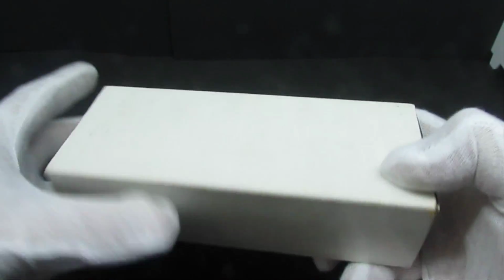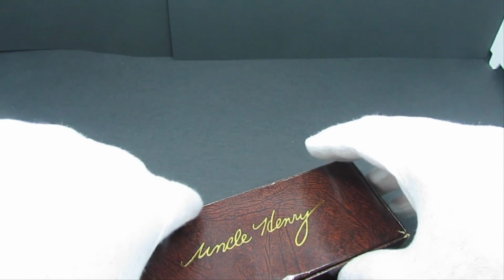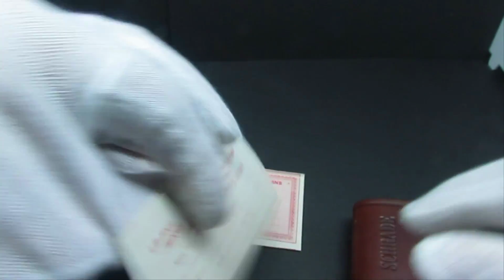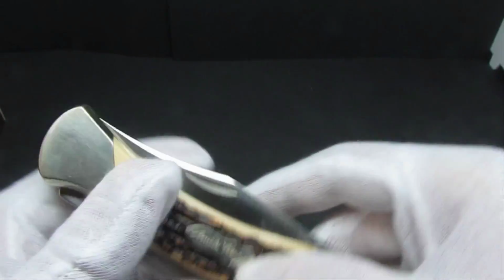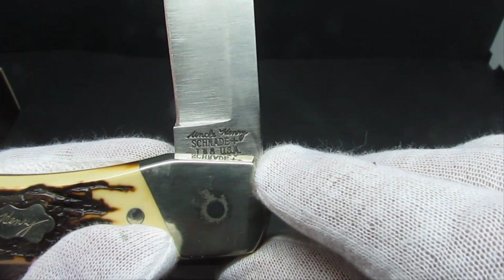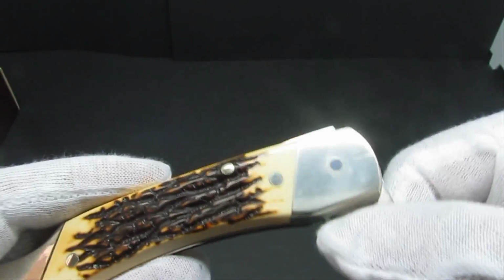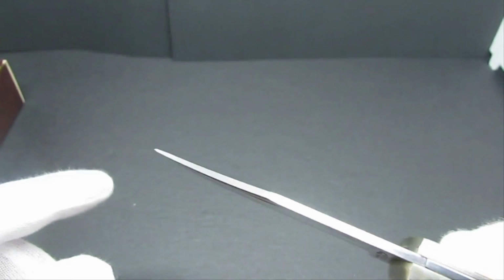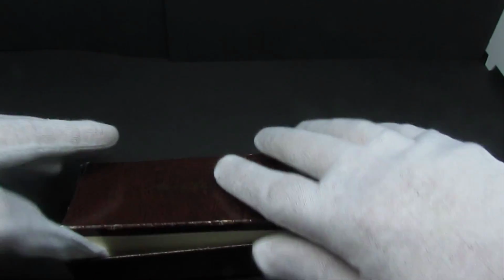Old Vintage Schrade Uncle Henry Bear Paw Papa Bear Folding Lockback Knife LB8 Bergen Pickers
Showcasing an old Schrade Uncle Henry Paw Bear folding knife.